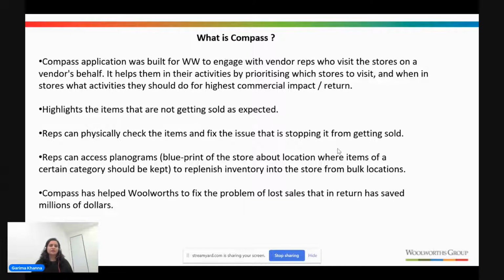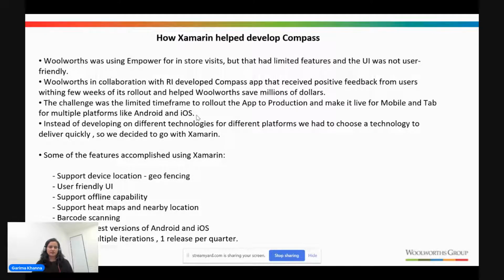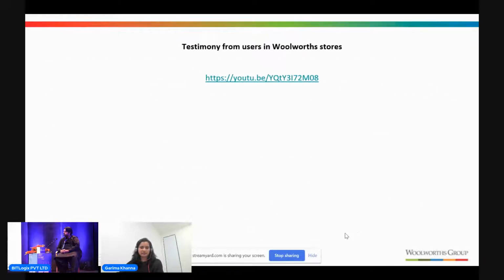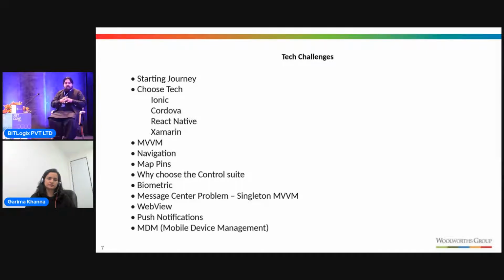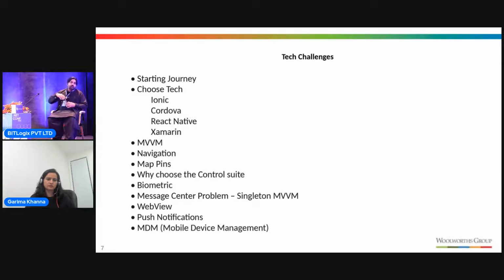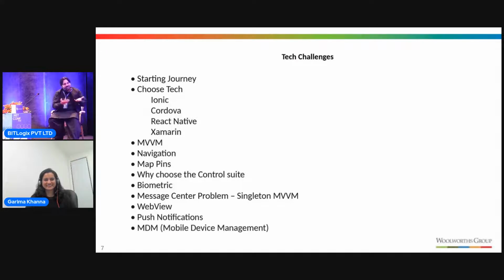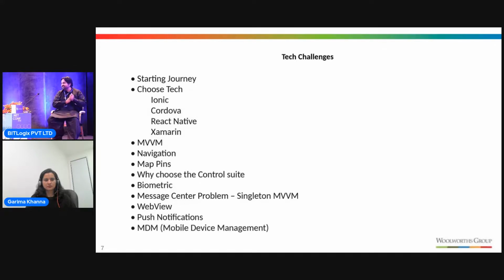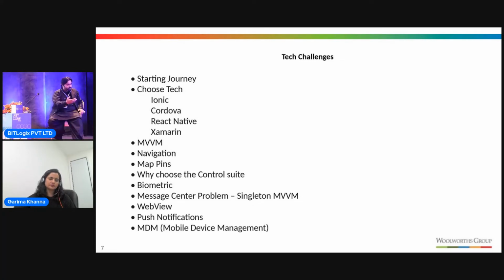Business Case of Retail Insight - Garima Khana & Aakash Mehmood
Introducing Garima Khana & Aakash Mehmood,
They will discuss the business case and success story of Retail Insight.

Chapters:
0:00 | Intro
1:25 | Woolworths Group
4:45 | Compass with Woolworth & RI
5:40 | Xamarin help Compass
11:15 | Benefits of Xamarin
13:25 | Woolworths Stores
15:55 | Akash Talk - Tech Journey
16:20 | How it started
18:00 | Tech Challenges
18:09 | Choose Tech
22:00 | Navigation
24:30 | Map Pins
27:10 | Biometric
28:40 | Massage Center Problem
30:15 | Web View
30:55 | Push Notifications 🔔
33:45 | MDM
35:10 | Q & A